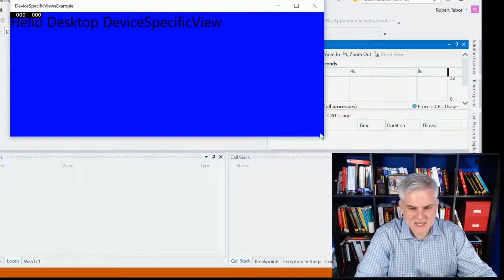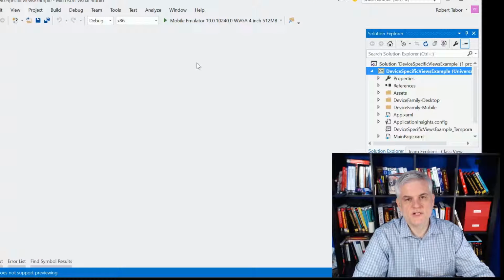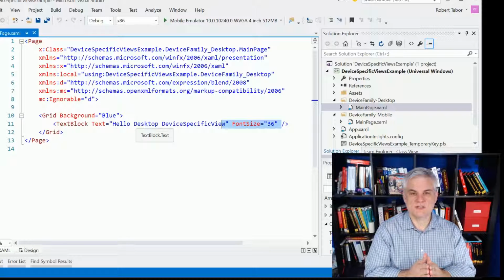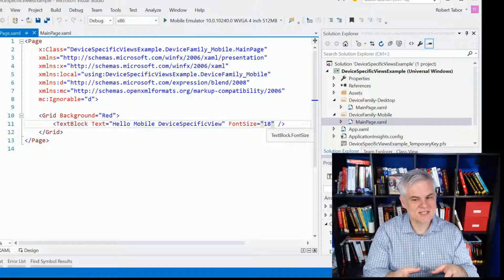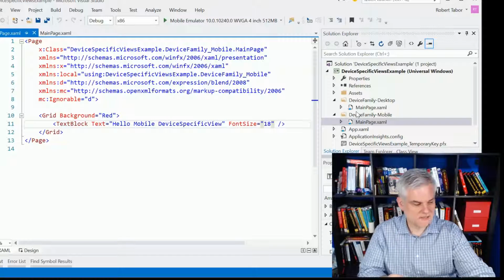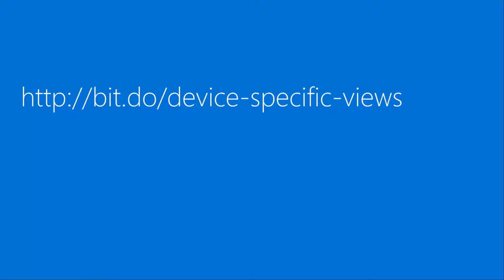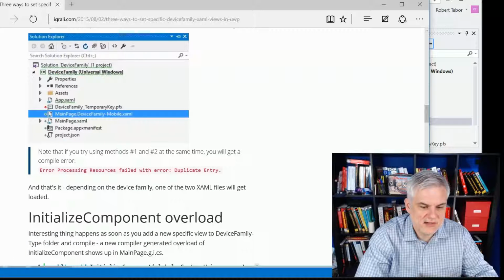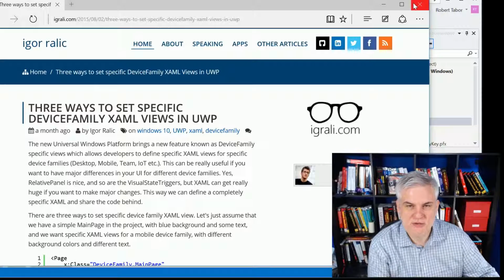X39 - Adaptive Layout with Device Specific Views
While utilizing a layout containing adaptive triggers is one way to allow a single code base to run on different devices, you also have the option of creating views specifically for a given device. This helps when the desired layout is so different between devices that it would be cumbersome to utilize the VisualStateManager.